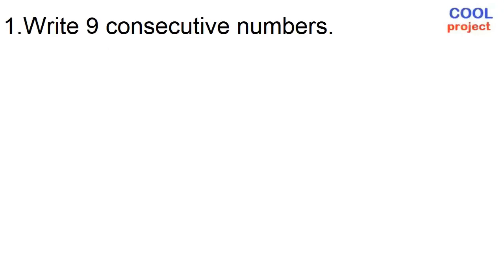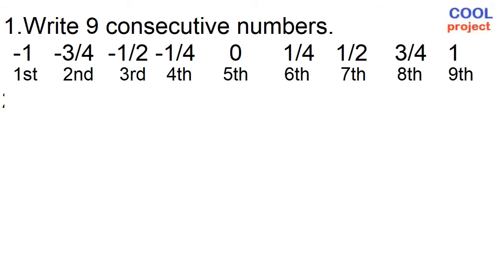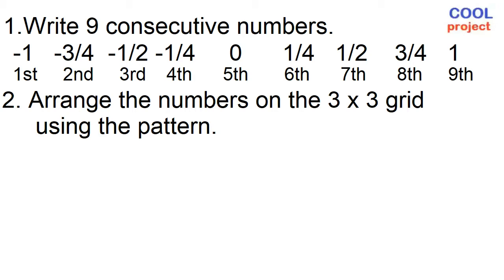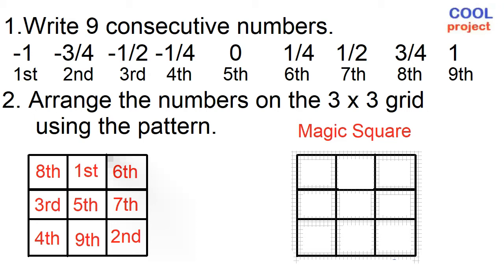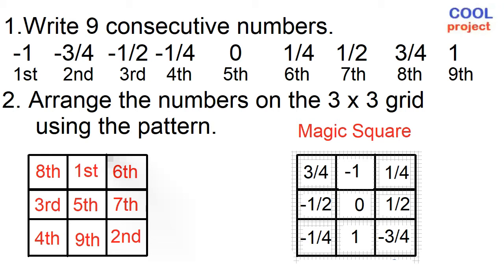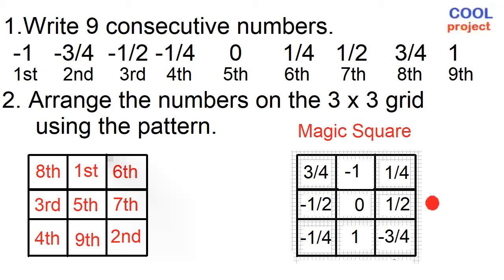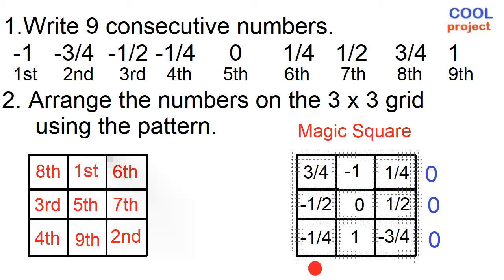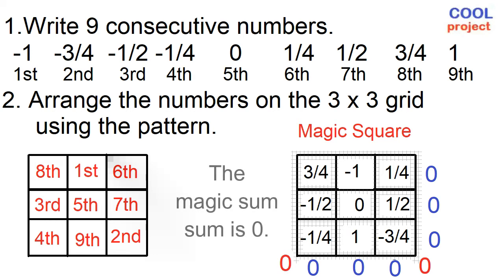Magic Square 2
Self Learning Activity on adding rational numbers. Have fun with rational numbers,;create a magic square.